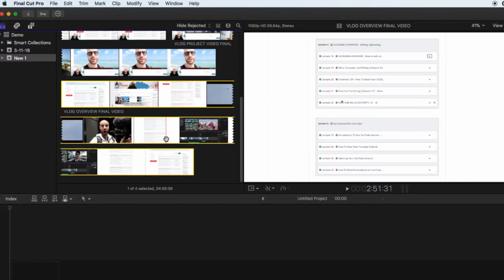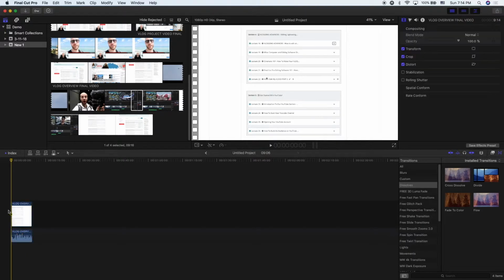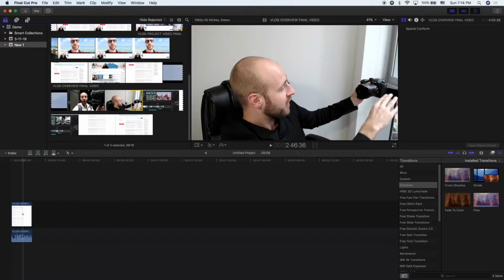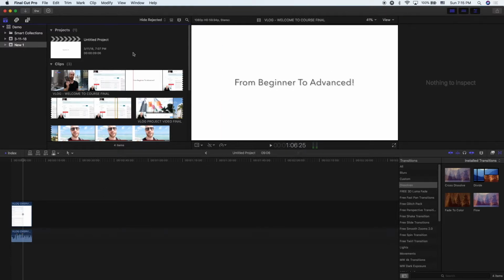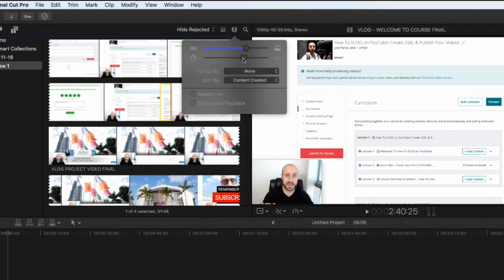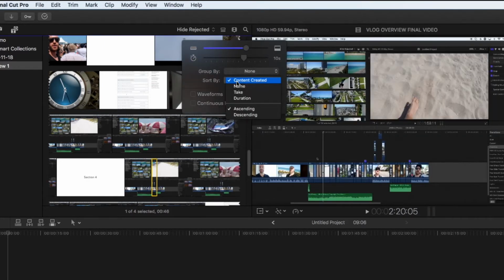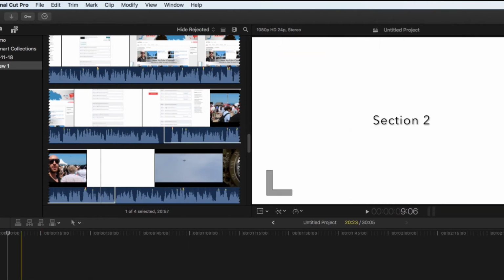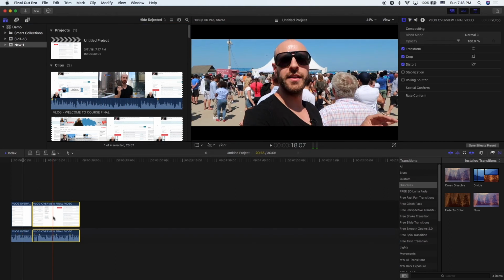How To Start Editing With Final Cut Pro X Today!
In today’s video I’m going to show you how to edit the footage that we have just imported in Final Cut Pro X. You will learn how to look at the footage and select the clips you want to edit in the timeline together with sound.

Want to learn video production? Enroll in my bestselling course today for only $9.99!

LETS REACH 50,000 FOLLOWERS TOGETHER! ☺